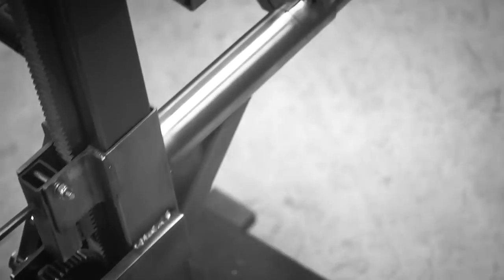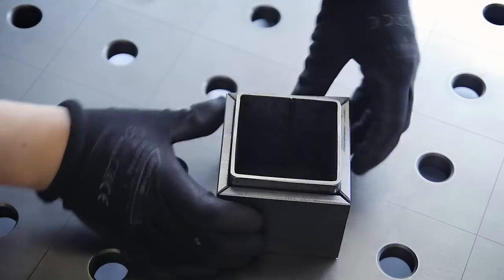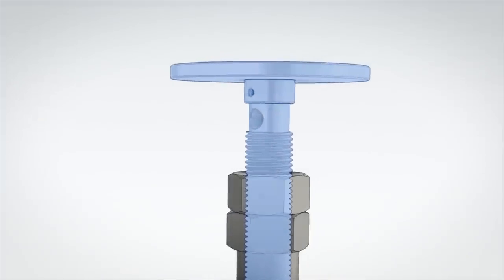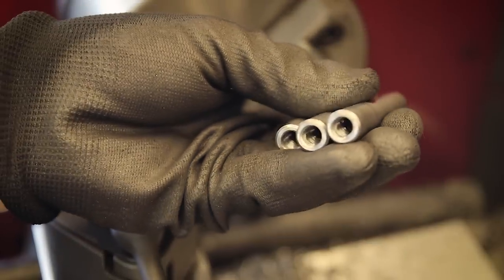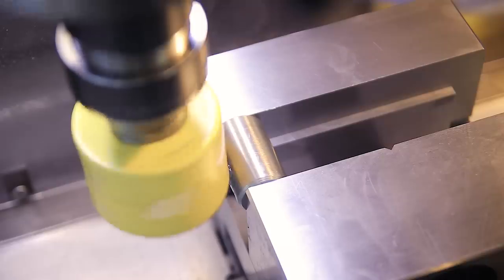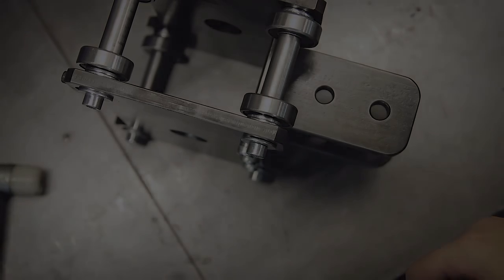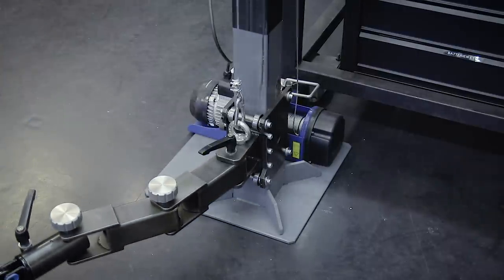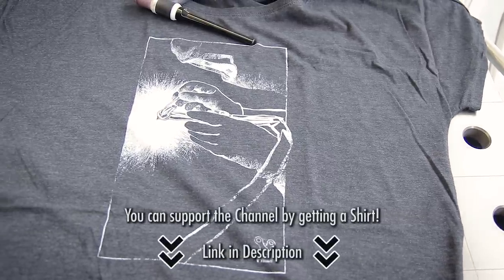Electric Workshop Crane for E-Bikes, Tools and more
3 years after building my first Bike Crane / Workstand I've decided to re-visit this concept and build a much stronger crane with better usability and utilizing an electric winch to make it even more effective and comfortable to use. The crane can be installed in most rooms/workshops without having to bolt anything to the floor, ceiling or walls and can lift heavy Electric Bikes, Cargo Bikes and other objects up to 125kg.

Timestamps:
00:00 Introduction / Explaining Concept
4:11 Building Crane Base
7:53 Building Cable Guides
9:44 Building Clamping Nut
12:12 Building Clamping Screw
16:21 Building Carriage - Sideplates
17:24 Building Axles and Spacers
18:02 Building Crane Arm Support
20:06 Building Arm Segments
22:10 Building Claw Clamp
26:39 Various Finishing Touches
28:26 Final Assembly
34:04 Small Fix for the Claw
35:15 Final Testing and Demonstration